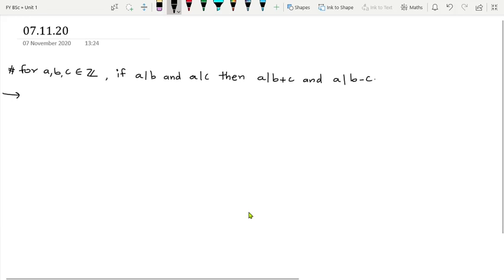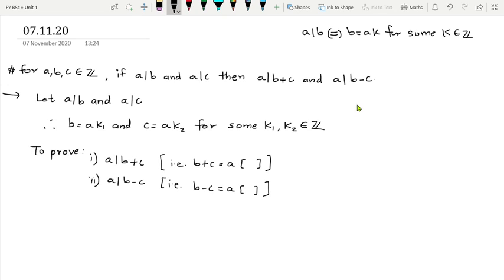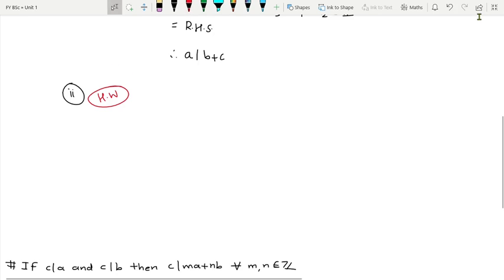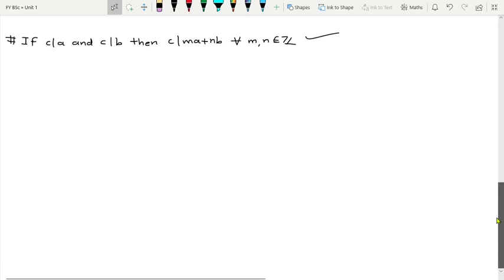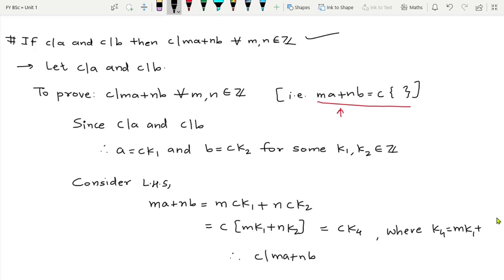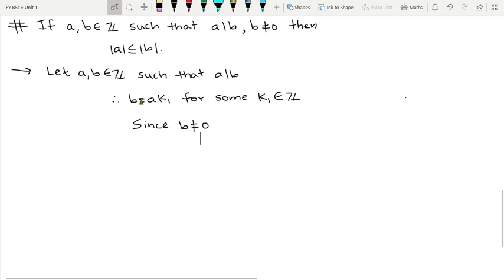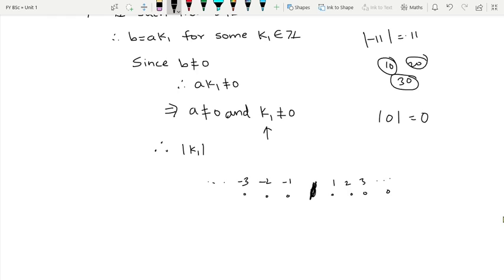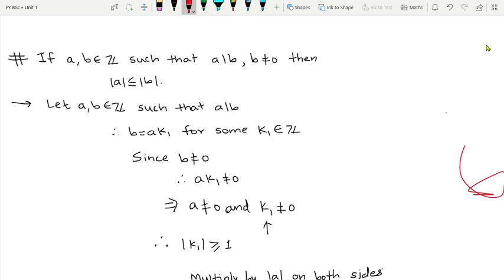FY: Divisibility 3